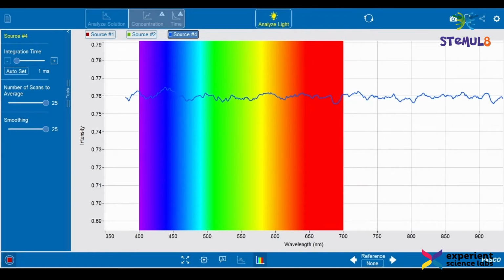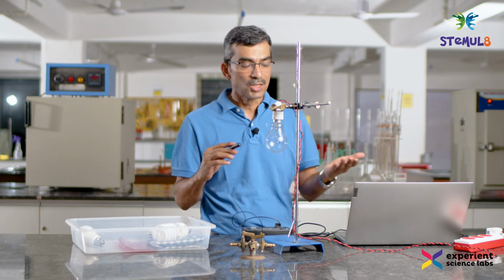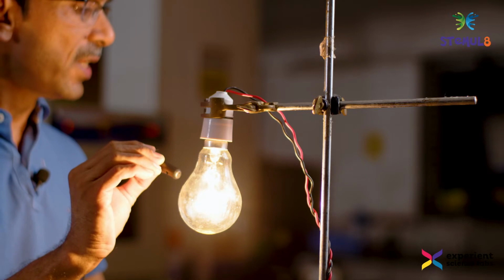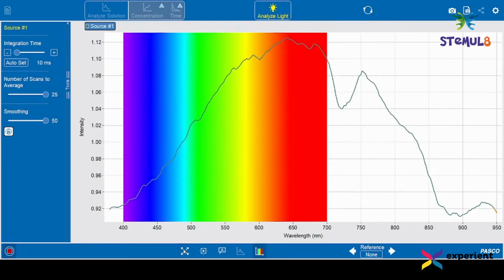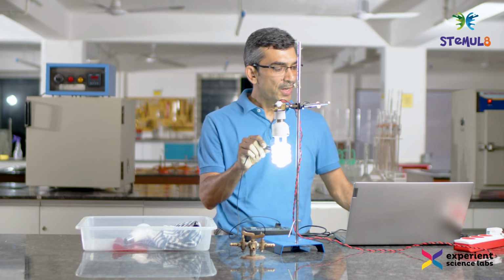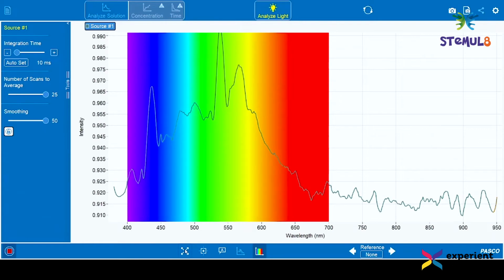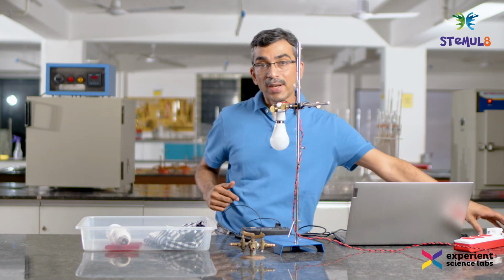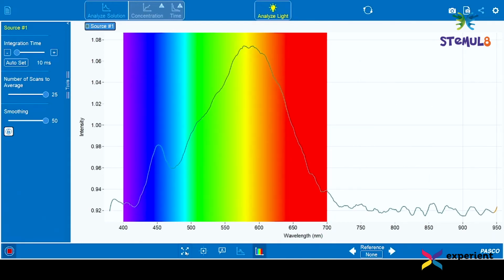Light Spectrum of Household Lights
Have you ever wondered how does the light from electrical bulbs like LED, CFL and Filament compare with each other and the natural light? Watch this video to know more. With a spectrometer, Virendra Paliwal, Experient Science Labs demonstrates and compares the visible spectrum of light from different bulbs. An interesting experiment to understand the different components of light from different sources.

to enroll in the online live interactive course for experiential learning through such experiments for grades 6 to 10.  40+ unique experiments designed for each grade, help students to understand the concept from their syllabus quicker and forever. This is how science should be learned - through experiments and activities and not by rote methods.